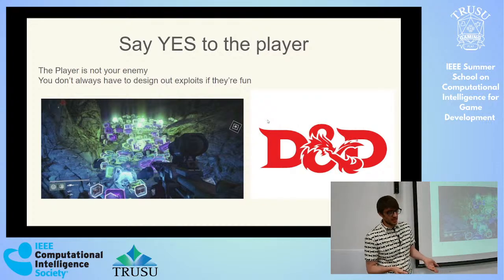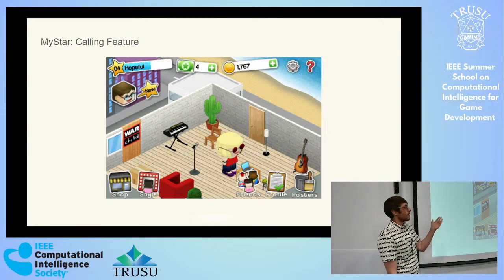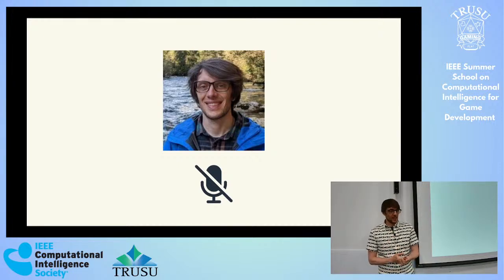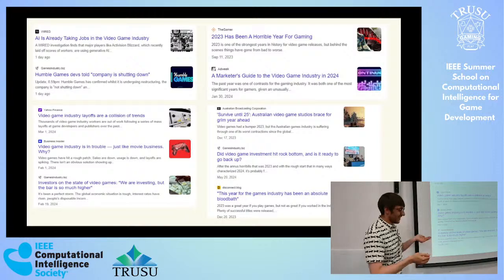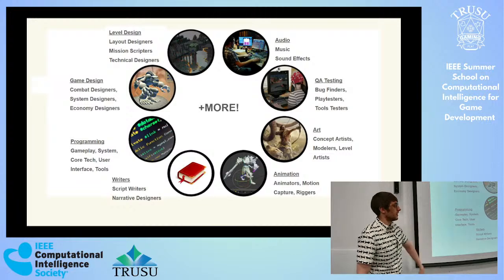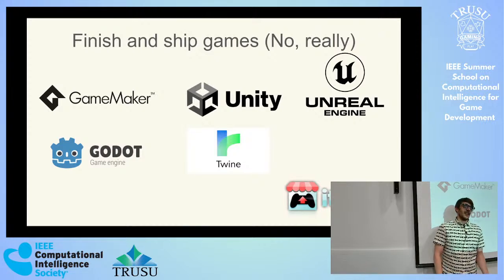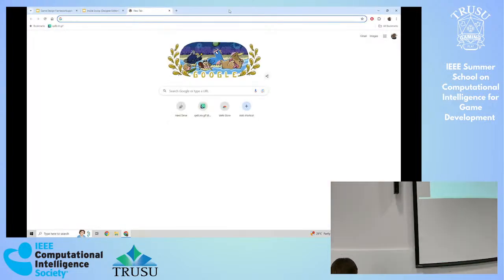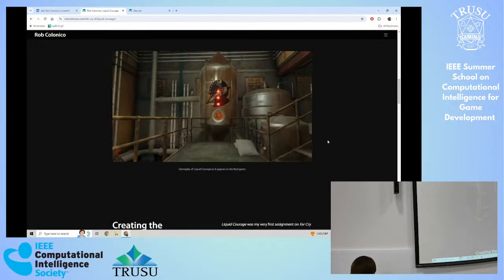Day 6, IEEE Summer School on Computational Intelligence for Game Development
TRUSU Gaming, CS and Game Development Clubs bring you 6 days of Game Development education.
Proudly funded by TRUSU and the IEEE CIS.